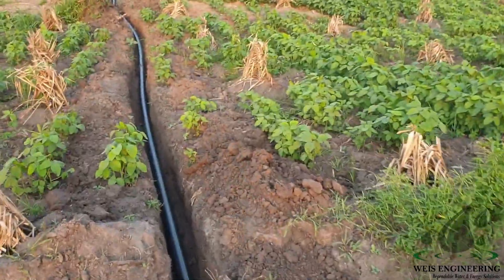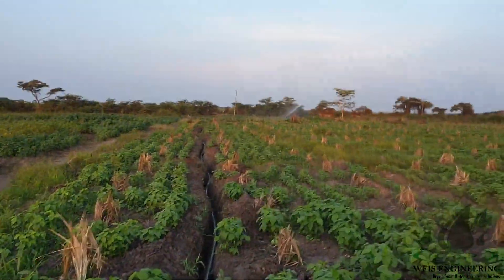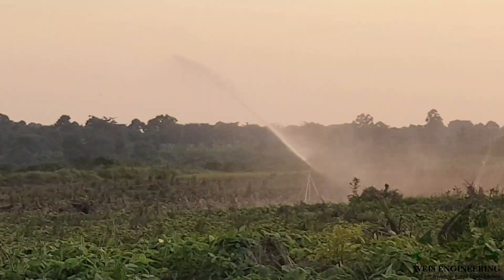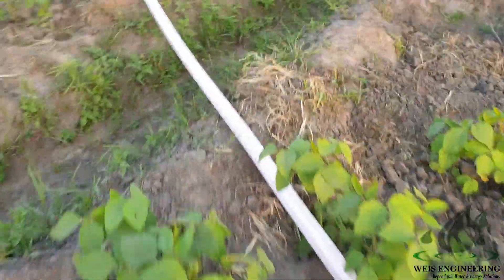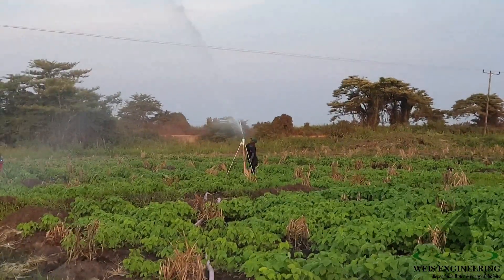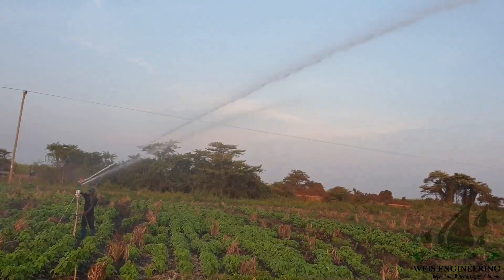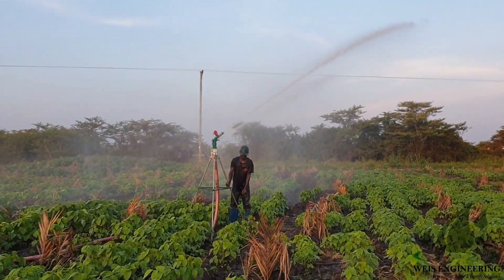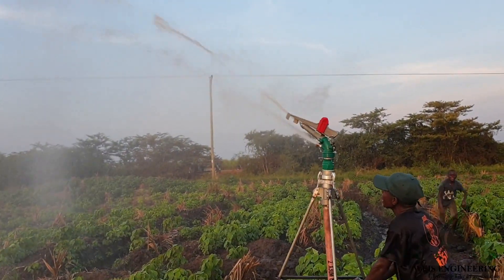Coffee irrigation using Yuzuak JET35 and PY40 raingun sprinklers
Demo video on how two raingun sprinklers can be connected